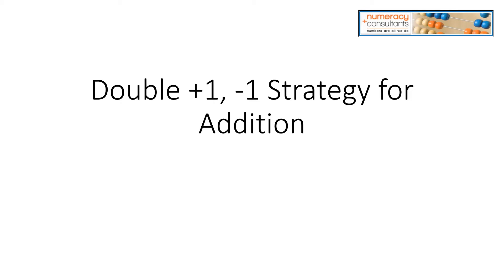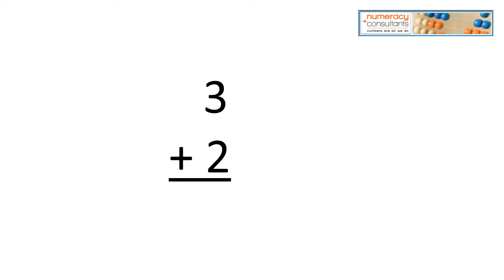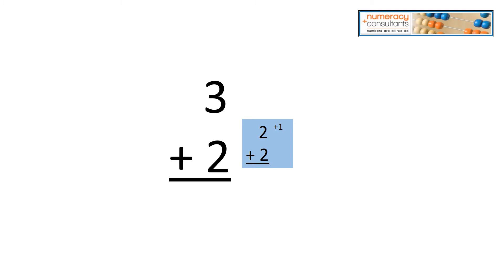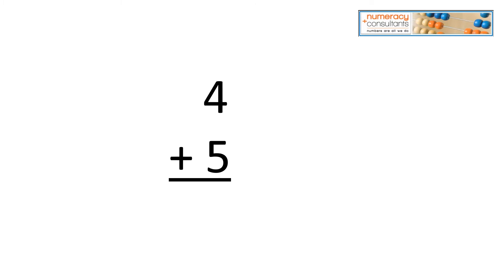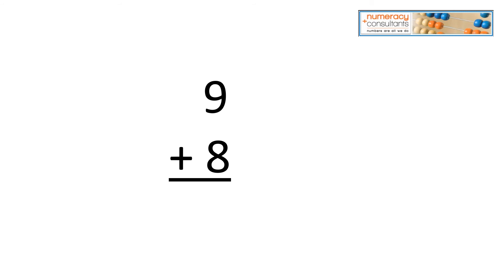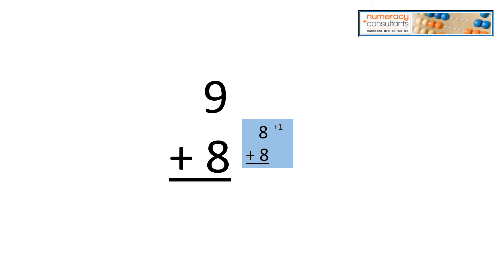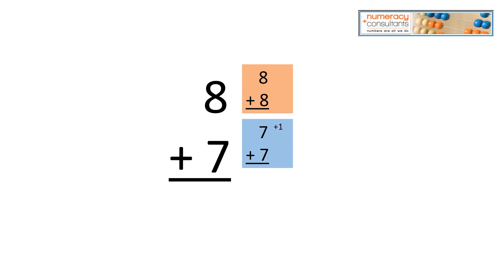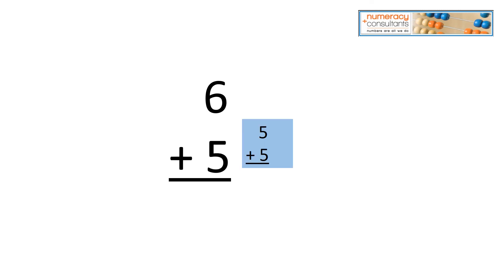Doubles +1, -1 Strategy: Addition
The lesson goes over how to use the doubles +1, -1 strategy.  Before this strategy can be taught, students must already know doubles addition facts.